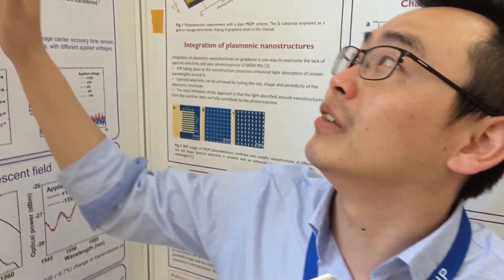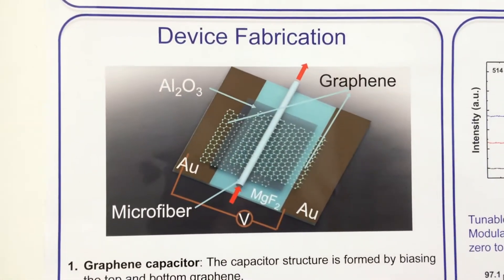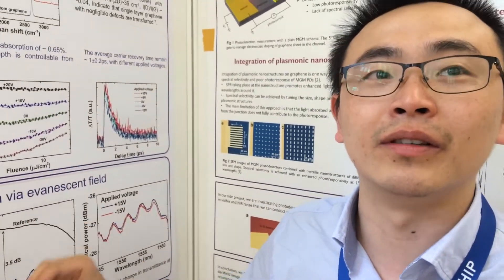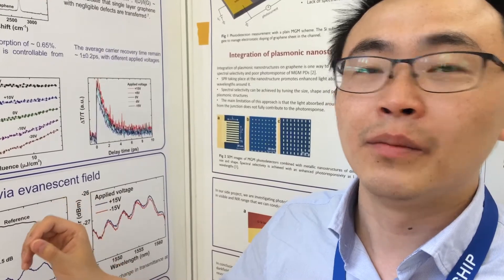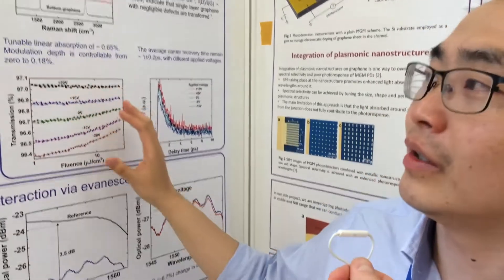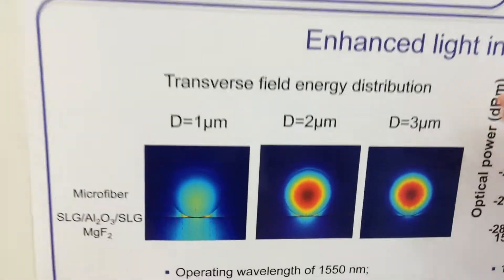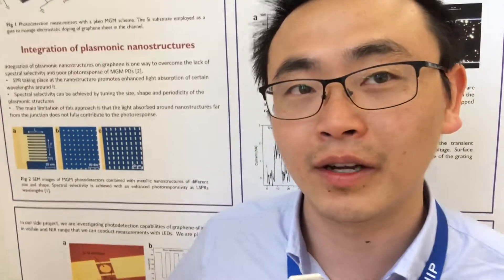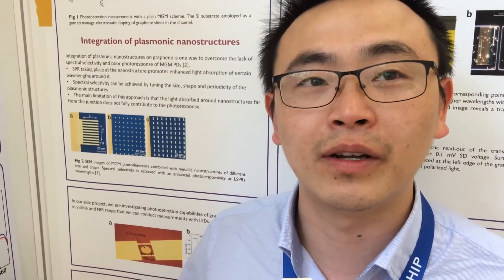Zhuang Zhao presenting his poster at Graphene Week 2016